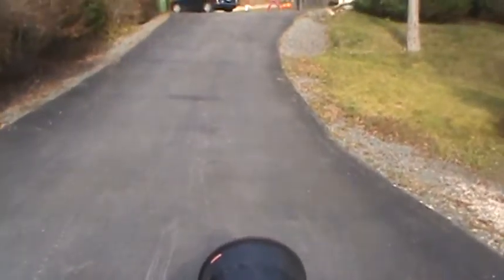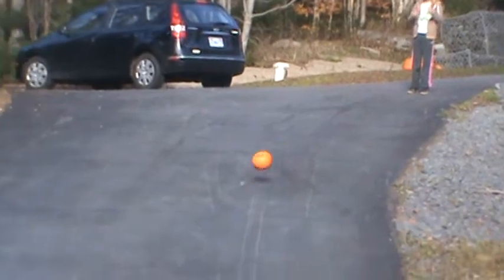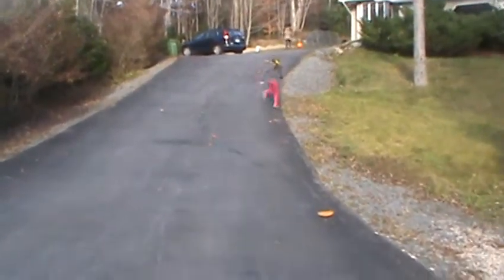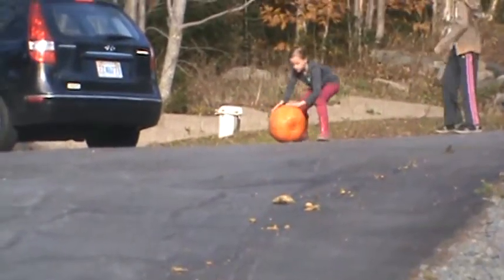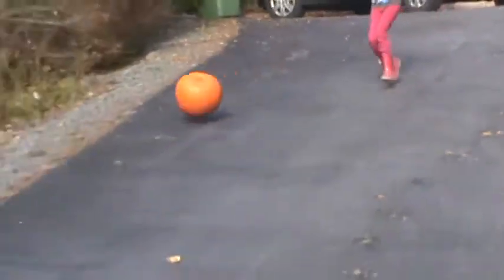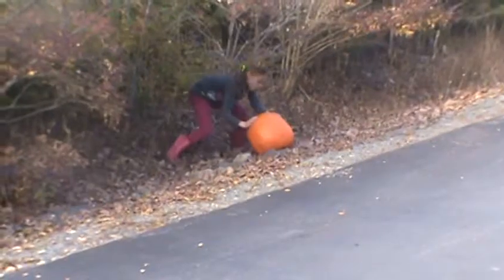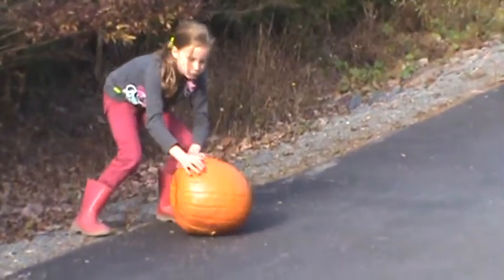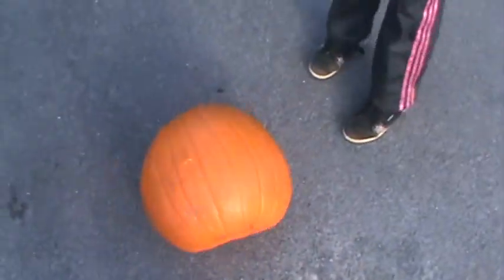1st Annual Cook Family Pumpkin Roll 2013 (1 of 3)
Halle and Sydney take turns rolling pumpkins down the driveway in an attempt to score points into the garbage can at the bottom.